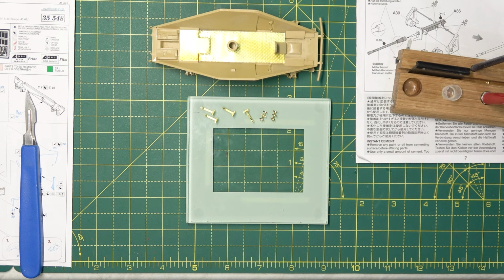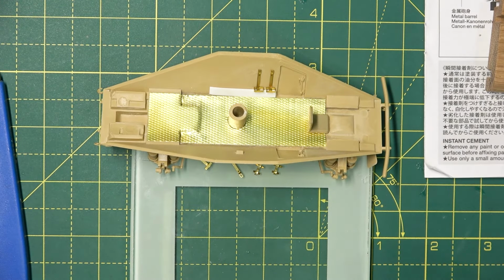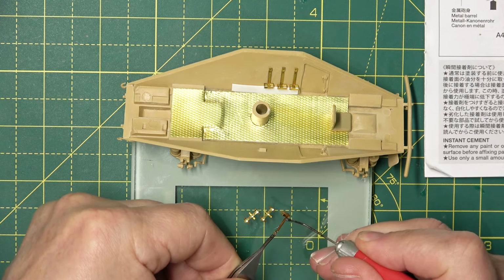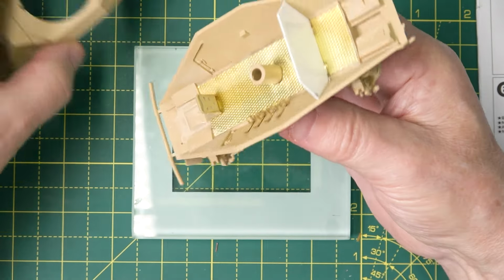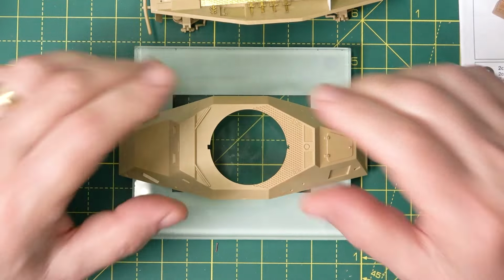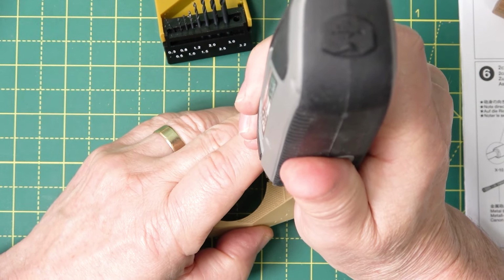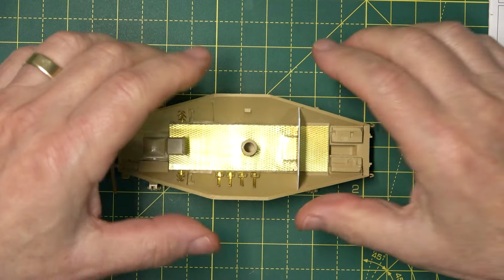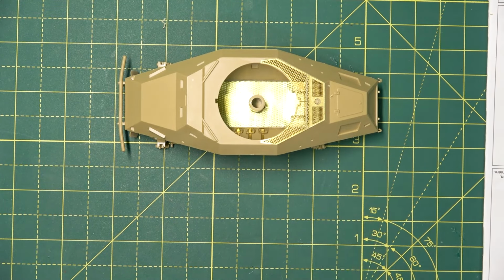Tamiya 1/35 SdKfz 222 Kit No 35286 UPDATE 13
This was a bit of fun, as I did a lot drilling and cutting gridding with my Dremel. really happy so far.   Happy modelling everyone.